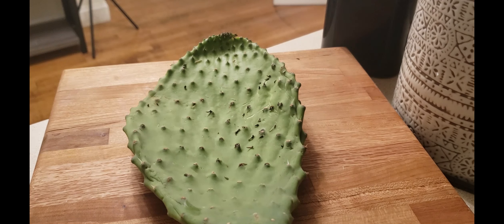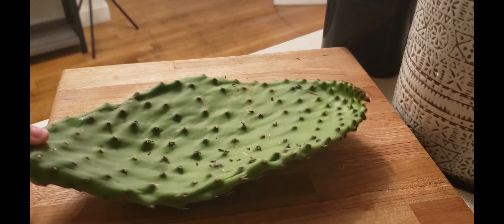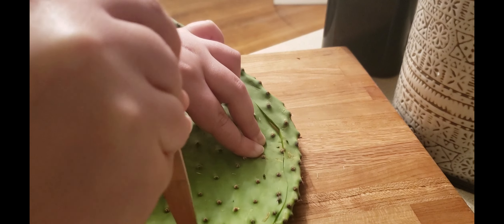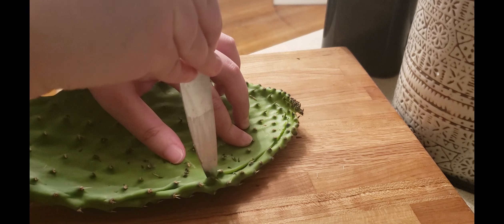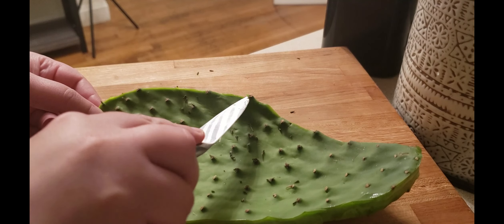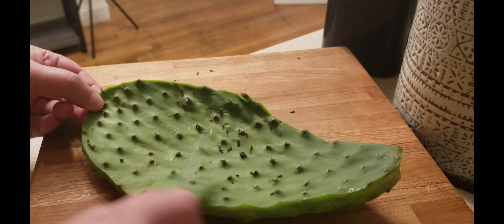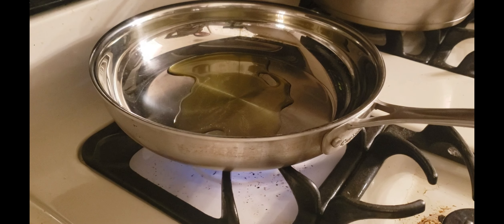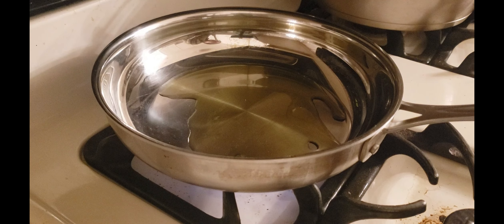Let's Eat Cactus! Exotic Fruits: Episode 2